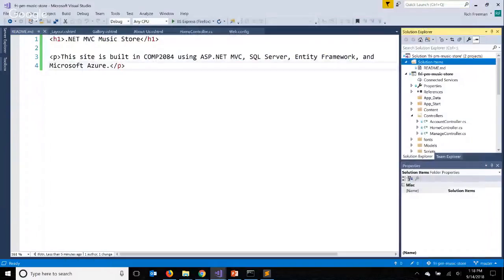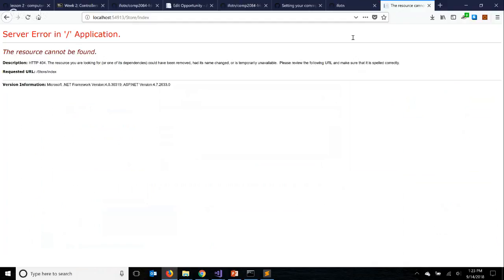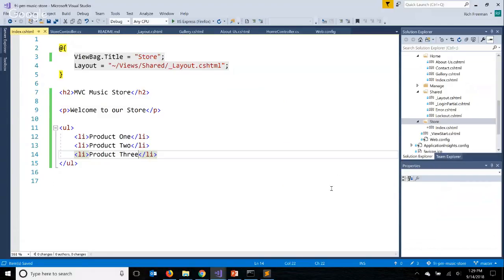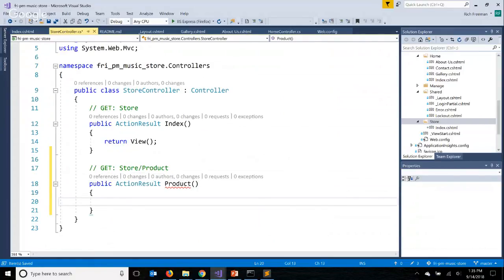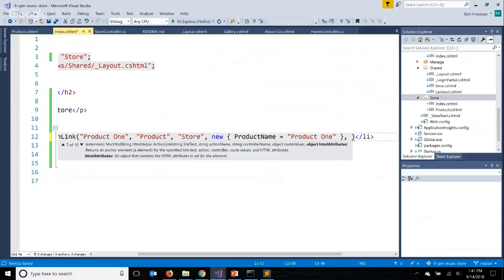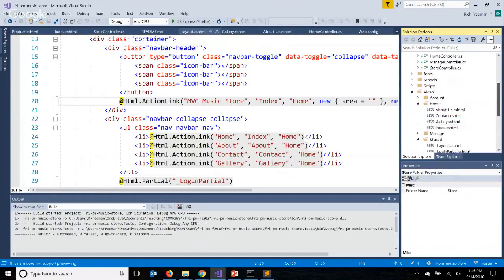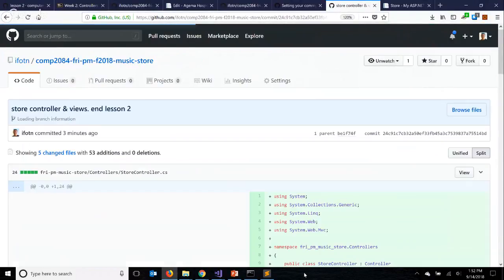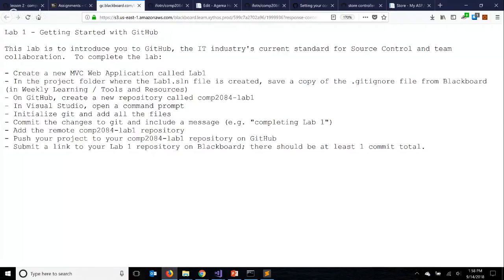COMP2084 - Lesson 2 Part 2 - F2018